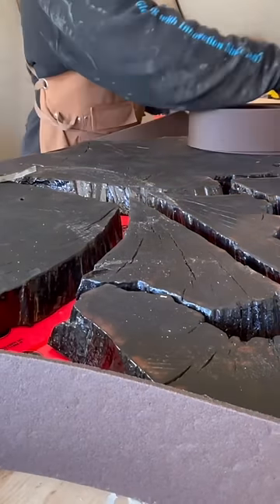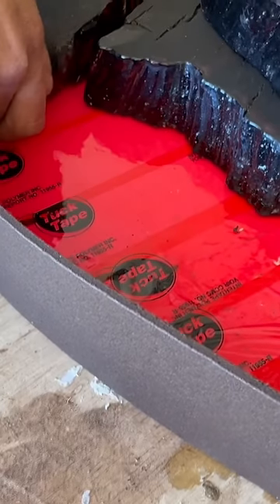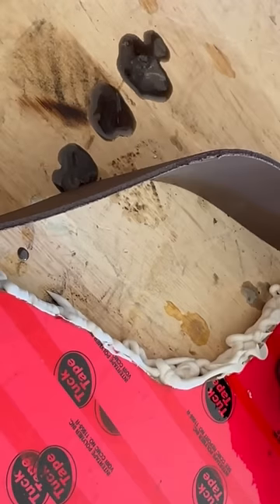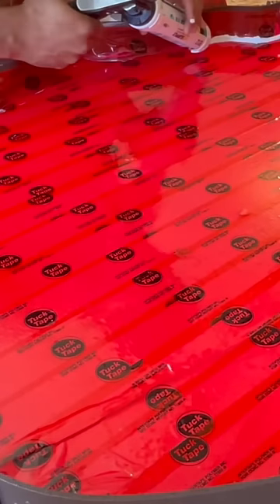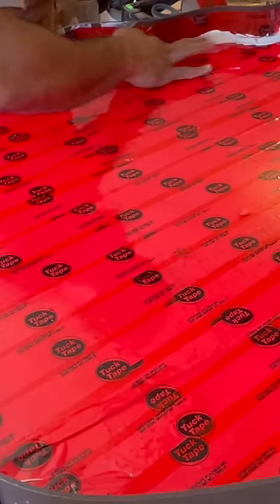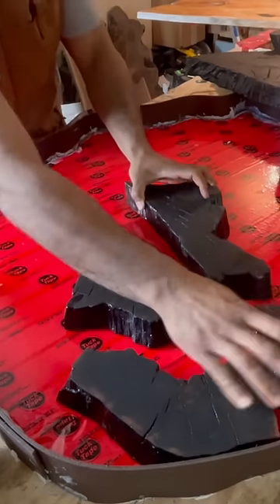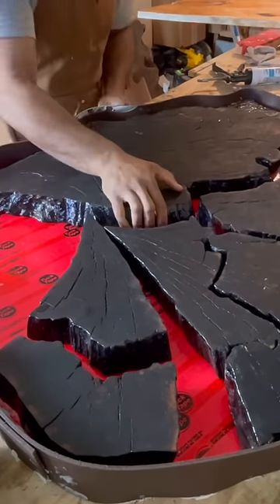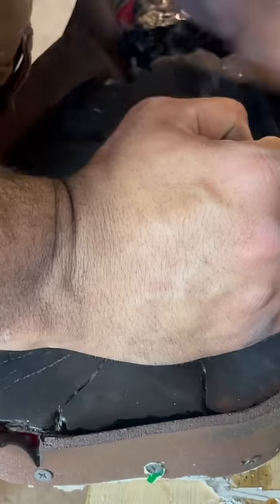Sealing the Mold